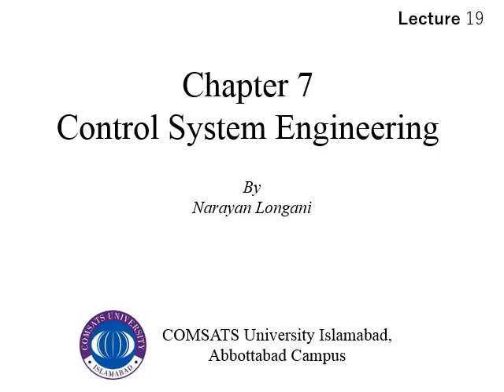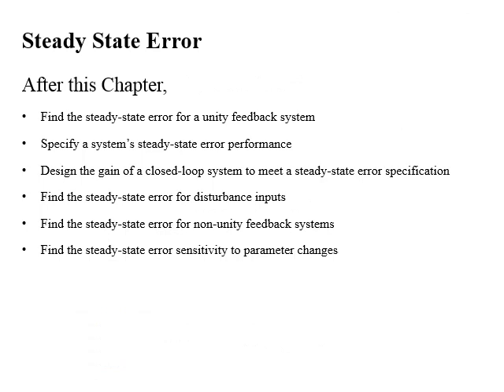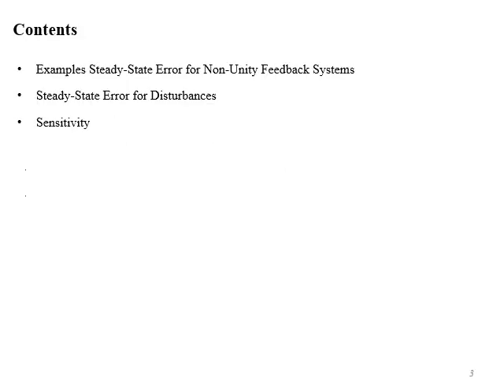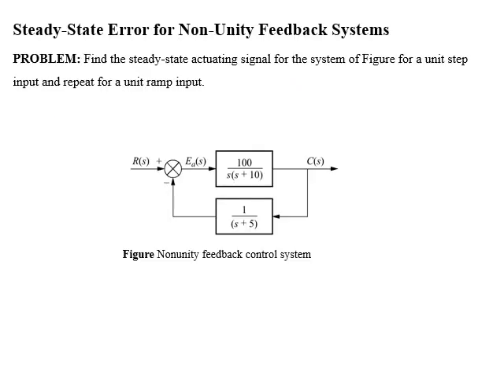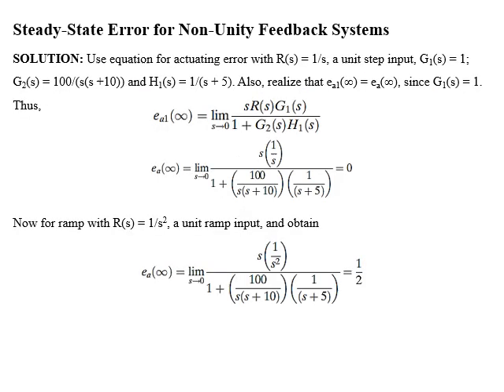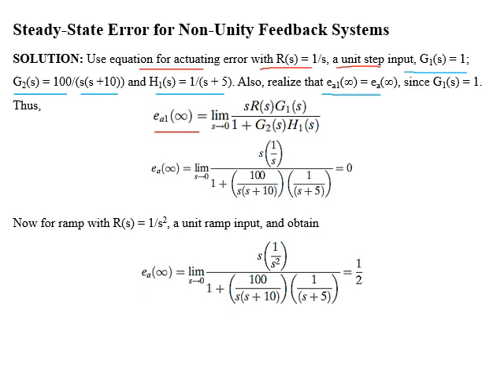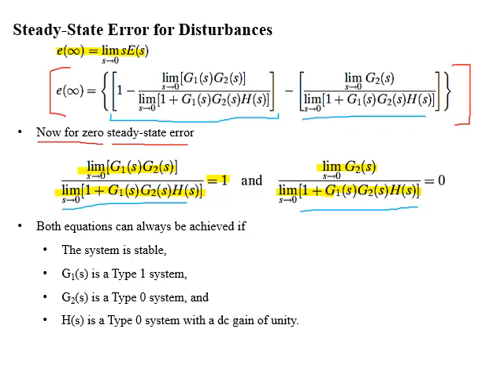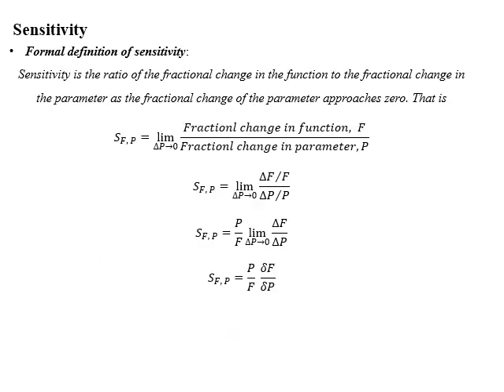Steady State Error | Disturbance Signal | Non-unity Feedback System | Sensitivity | Lecture 19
This lecture is about steady state error of non-unity feedback system with disturbance and sensitivity.